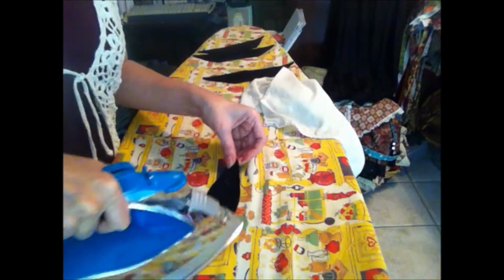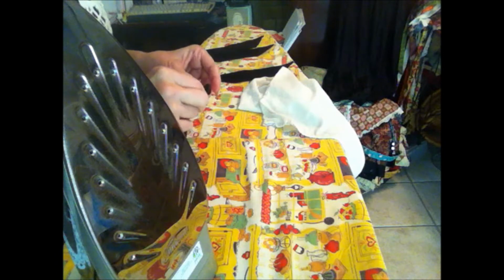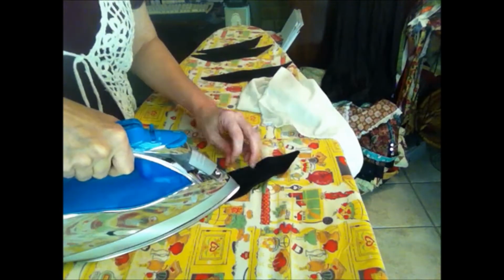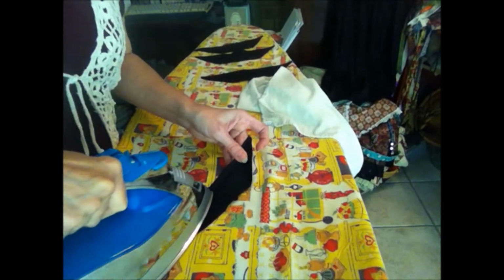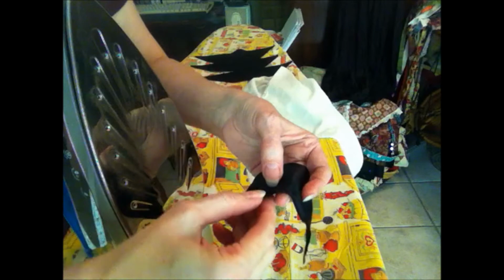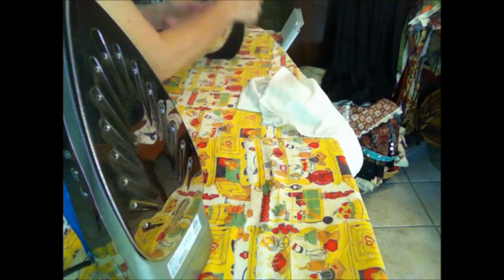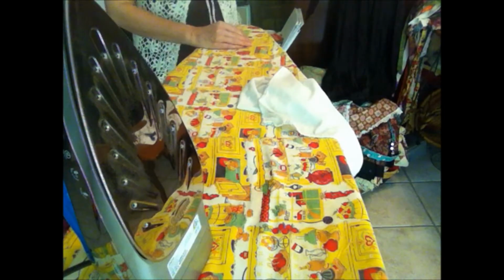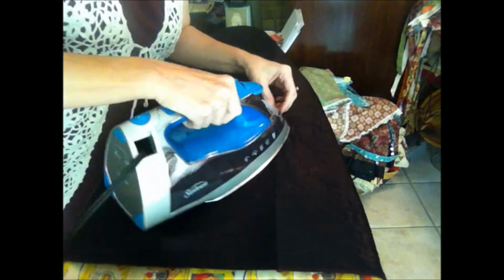CTF E204: Restoring a 1930s Bias Cut Black Satin Evening Gown with Jeweled Deco Elements Part 2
This is part 2 of the 1930s Evening Gown Restoration series.  After discovering this remarkable 1930's black satin bias cut evening gown with jeweled deco elements, Angie decides to restore it. The 1930s was a decade of elegance and glamour. Following on the heels of the boyish fashions of the 1920s, styles returned to body-hugging liquid satin, boas and furs, and everything sparkly and shiny. The Great Depression fell over the world like a dark cloud, and though many women could not afford the glamorous fashions of Hollywood, they sure could dream! This simple home-sewn black satin dress was discovered in the back of a dusty, small town antique store. Restoring this gown will take place over several installments.